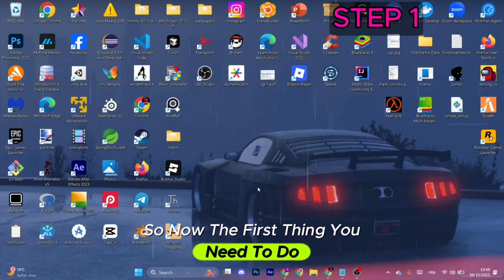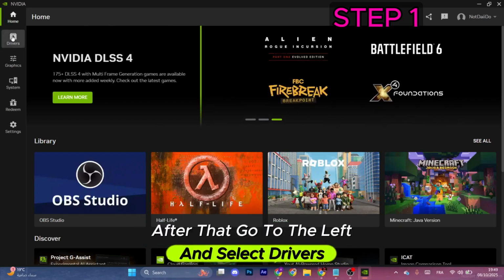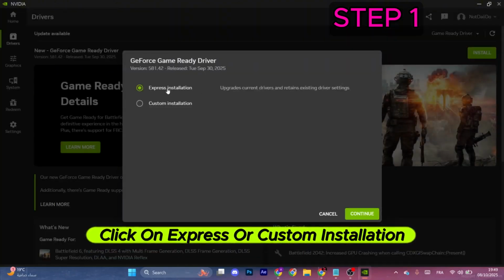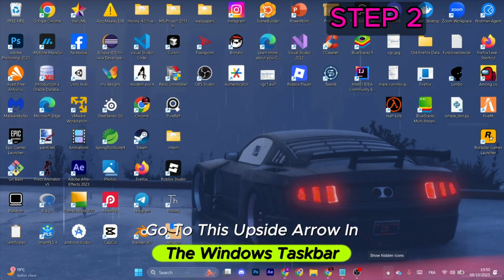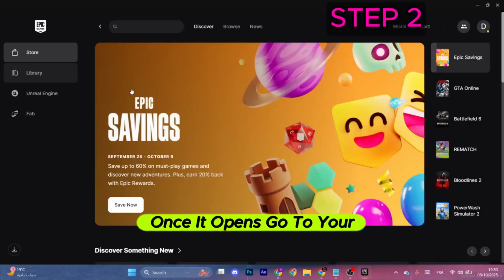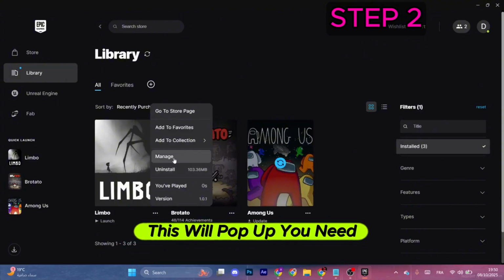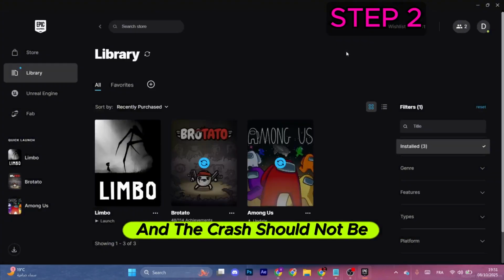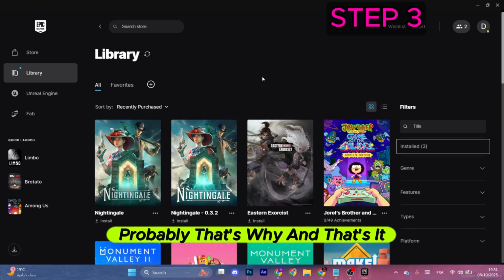How to Fix Corrupted Game Data in GTA 5 | Complete Repair Guide 2025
Is your GTA 5 showing “corrupted game data” when launching or during gameplay? 😩 Don’t worry — in this 2025 step-by-step guide, I’ll show you how to repair and restore GTA 5 without losing your progress! 🎮💾

✅ In This Video:

How to verify and repair GTA 5 corrupted files

Fix Rockstar Launcher, Steam, or Epic Games installation issues

Delete cache & temporary files safely

Reinstall Social Club properly

Fix GTA5.exe or update.rpf corruption problems

💡 Works On:
Steam, Epic Games, Rockstar Launcher — Windows 10 & 11